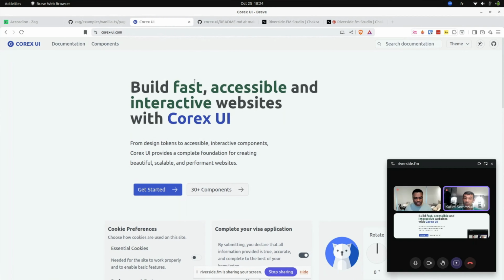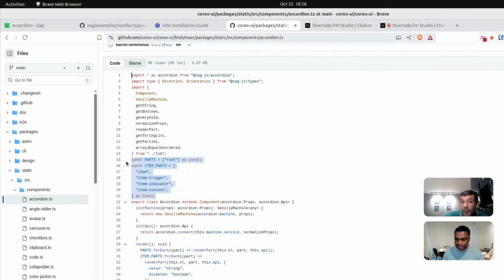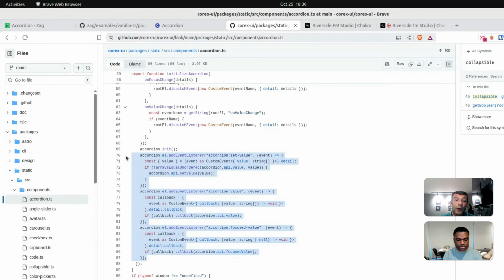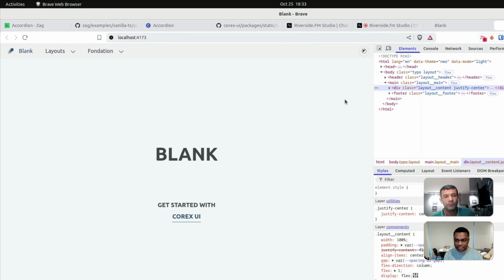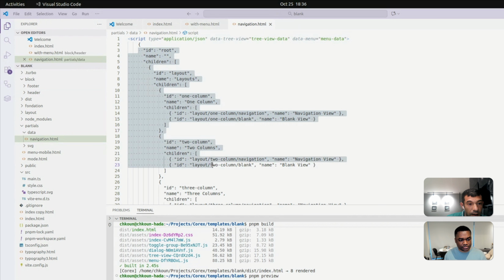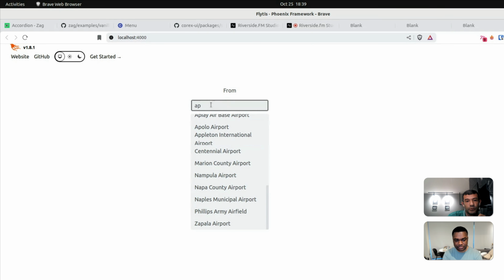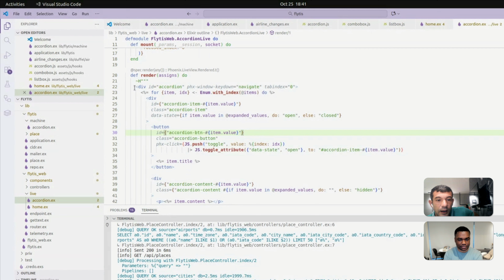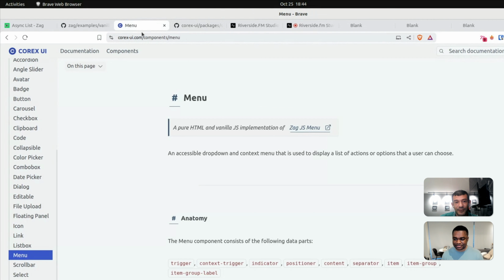How Corex UI Uses Zag.js to Build Accessible, Interactive Components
Sage chats with Karim, creator of Corex UI, about how he’s using Zag.js (a library of state machines for UI) to power accessible, interactive, and reusable UI components. They break down how Zag’s state machines simplify logic across frameworks, the lessons learned building Corex UI, and what’s next for the future of component architecture.

- Why Zag.js is a powerful foundation for complex UI interactions
- How Corex UI composes with Zag’s primitives for accessibility
- The balance between design, logic, and developer experience

Chapters
0:00 Why we chose Zag.js
2:33 How Corex UI started
4:00 Managing SSR
6:58 Deep dive into Corex UI
27:32 Lessons from building Corex UI
28:38 Reasons to use Zag.js
30:40 Design systems & tokens